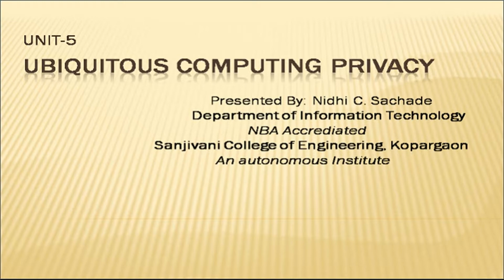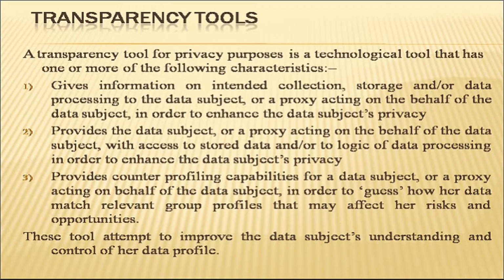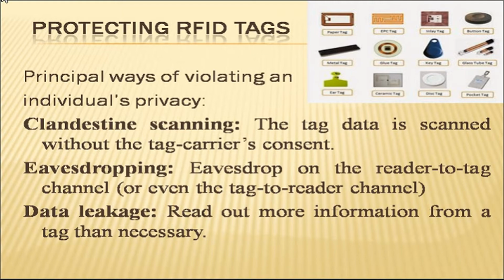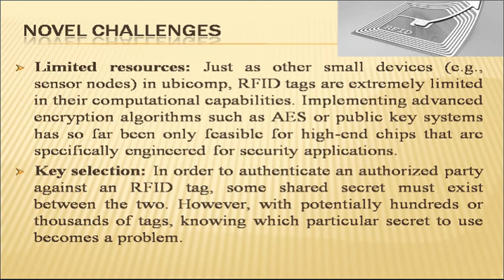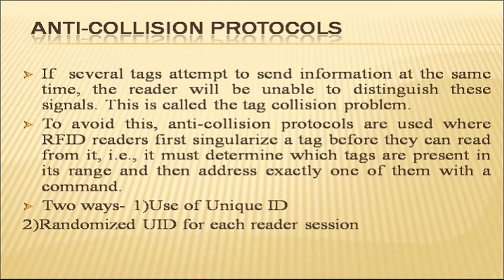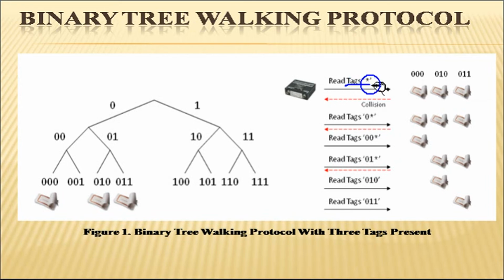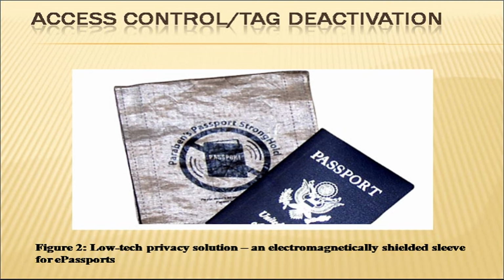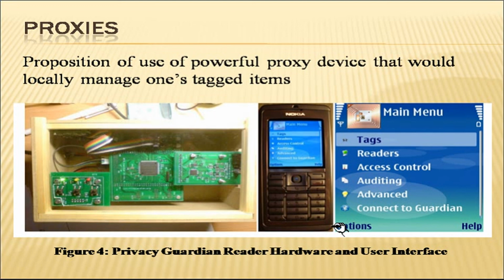Privacy Enhancing Technologies and RFID Privacy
This session talks about Privacy Enhancing Technologies and RFID Privacy issues, challenges, and solutions.